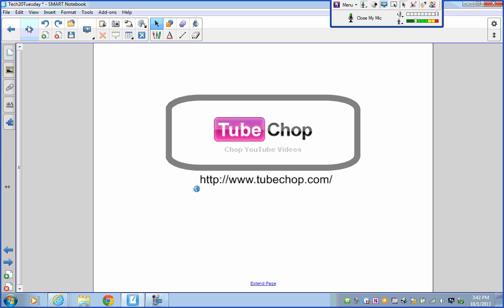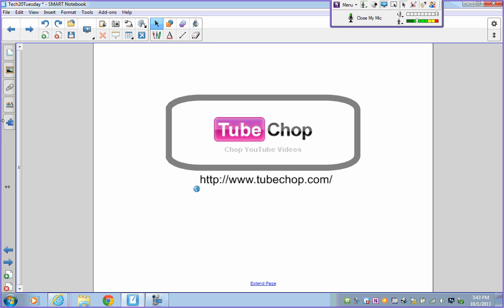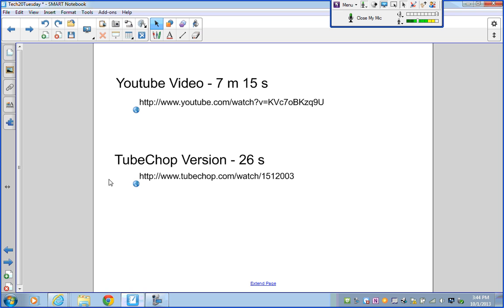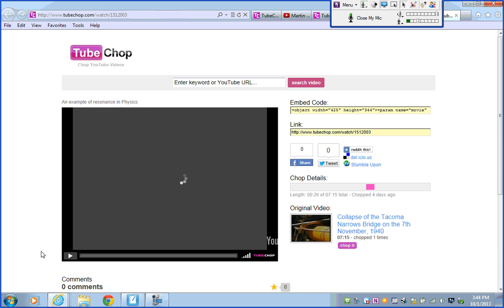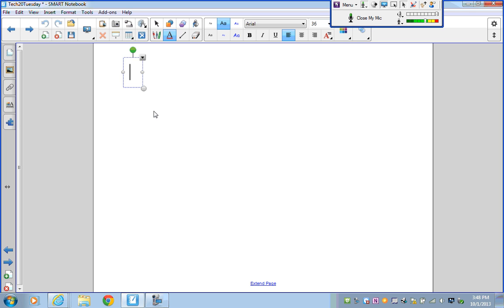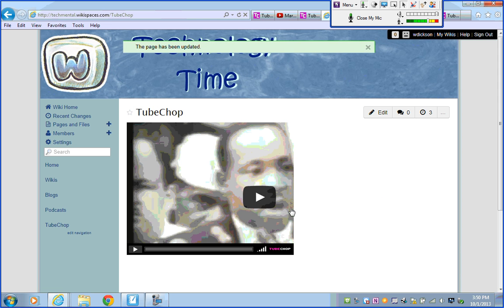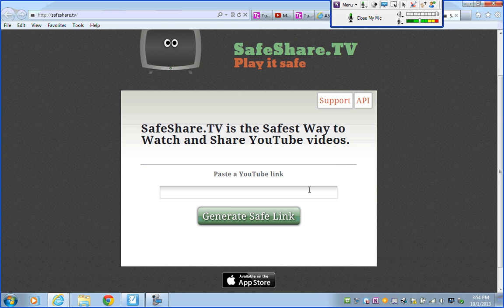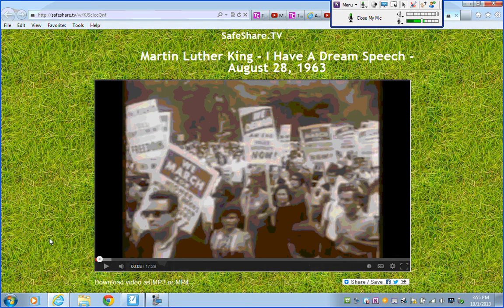Tech20Tuesday, Oct.1 - TubeChop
TubeChop is a video chopping service.

It is completely free, Does not need any registration

Easy to use and very simple, chop parts of a video at the instant of a click

Low tech - no need to convert, download/store video

Provides an easier way to locate a specific part in a video for your classroom use.